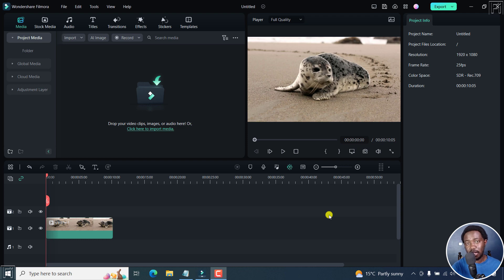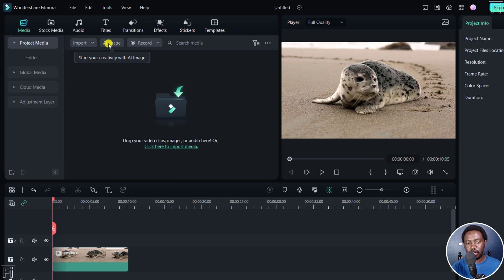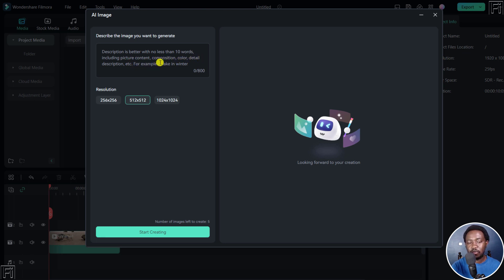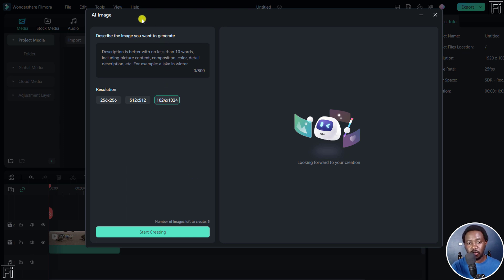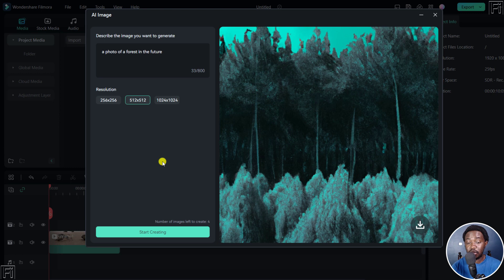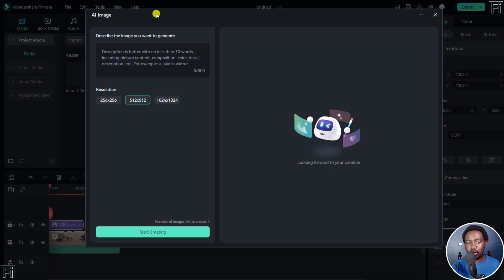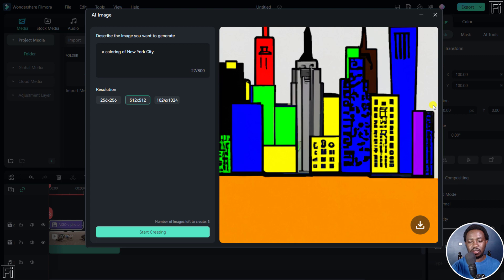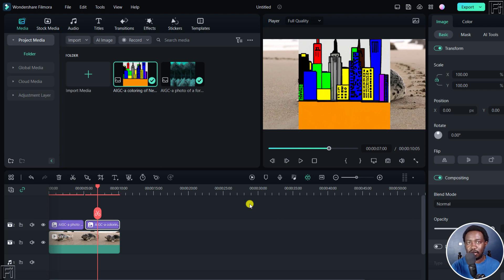NEW AI Image Tool in Filmora 12 - Convert Text to Images in Filmora 12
In this tutorial, I'll show you How to the New AI Image tool in Filmora 12 to Convert Text to Images.